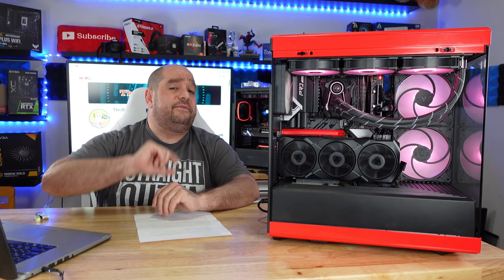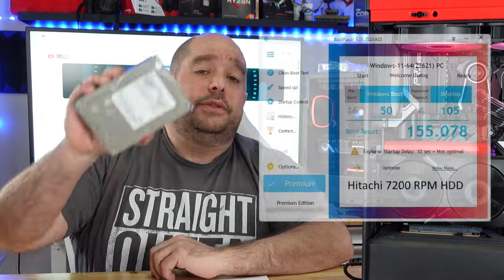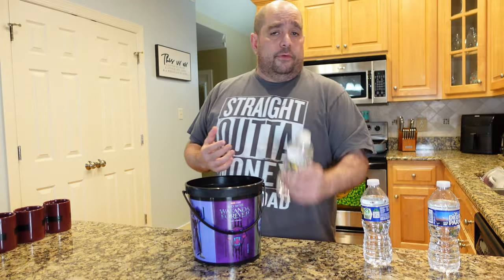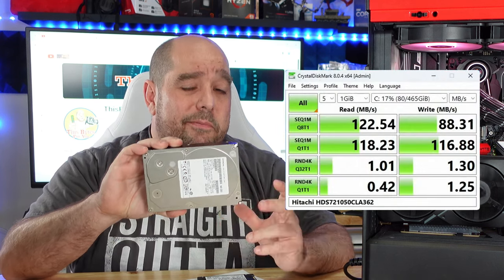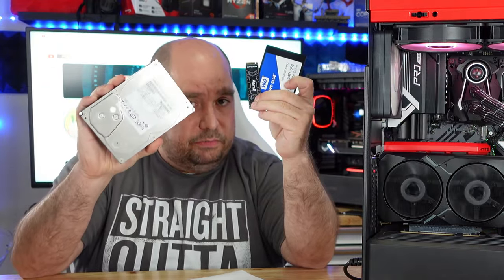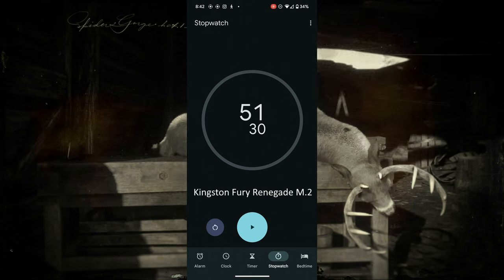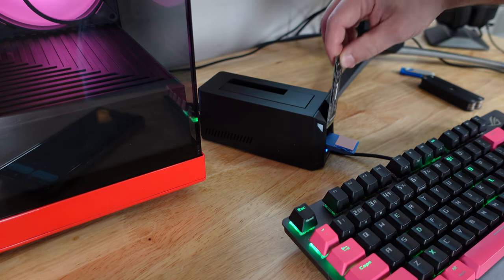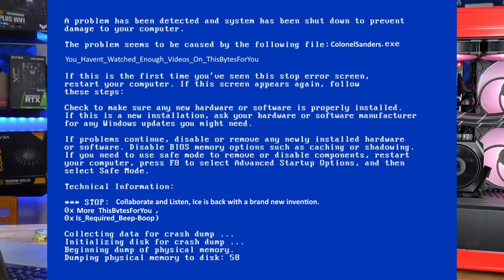How to Speed Up Your PC for Cheap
We're going over How to Speed Up Your PC for Cheap Quick and Easy for under $50, even 60 times your system performance for under $70, maybe cheaper.

🔥 SABRENT USB C Station Cloner
🔥 WD Blue 500Gig SSD
🔥 Kingston FURY Renegade 1TB PCIe Gen 4.0 NVMe M.2
🔥 Hitachi 1TB 7200RPM Hard Drive

All the water used in this video, either went to drinking and watering our lawn or dishes, non was wasted.  Also, I do have to apologize for my raspy voice, I am recovering from being very sick this video was challenging to make.

I hope you enjoy this video on How to improve Your performance, it's a simple change but it makes such a HUGE difference, night and day and will help you fix your slow PC.  How to 5x Your PC's Performance fir GTA6.

0:00 How to 5x Your PC's performance for under $50
0:10 Why is my PC so Slow?
0:46 How to Speed up Boot time
2:16 How fast does your PC Read and Write files
4:55 How to make games load faster
6:34 How to prepare your system for testing

Check out the Specs of the Build and parts I use in this video
✅ HYTE Y40 PC Case
✅ AMD Ryzen 9 7950X Processor
✅ ARCTIC Liquid Freezer II 360 A-RGB Liquid Cooling Unit
✅ Sapphire AMD Radeon RX 7900 XT Gaming Graphics Card
✅ Patriot Viper Venom RGB DDR5 32GB 6000MHz UDIMM
✅ ASRock X670E PRO RS Motherboard
✅ ARCTIC MX-5 Thermal Paste
✅ EVGA Supernova 1000 P5 Power Supply
✅ aRGB Extension Cable

This guide will help you on how to improve boot up times in Windows and in Linux.  Moving over from a Hard Drive to an SSD, be it a SATA SSD or a PCIE M.2 SSD, the difference is night and day.  Linux runs best on an SSD, just like Windows runs best on an SSD and yeah, Ubuntu runs best on an SSD as well, it is Linux.  This will help optimize your PC's performance and boost your PC's performance.